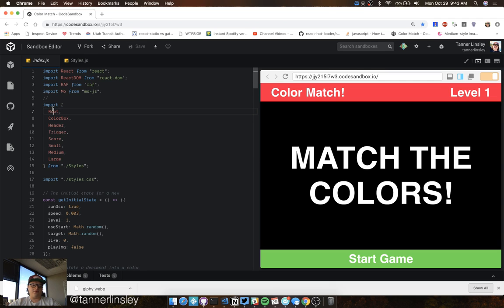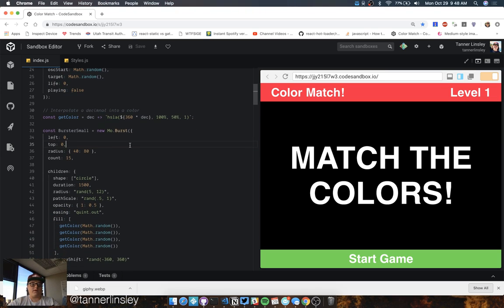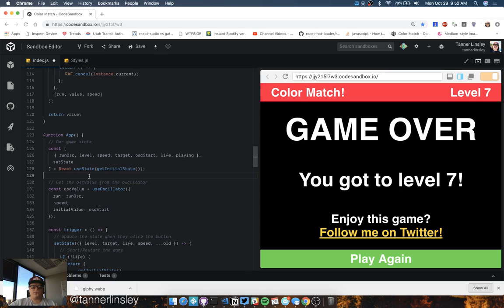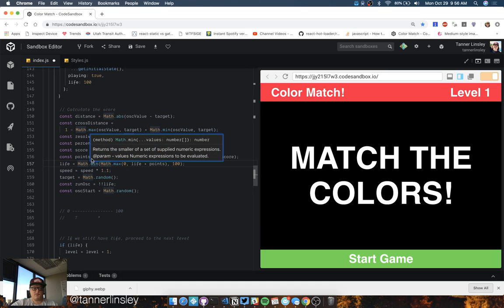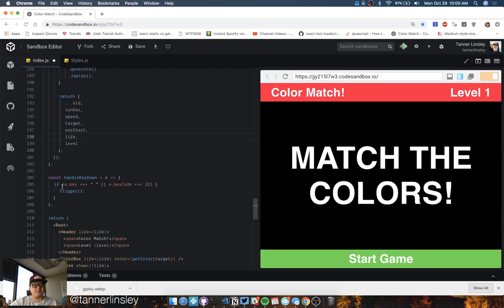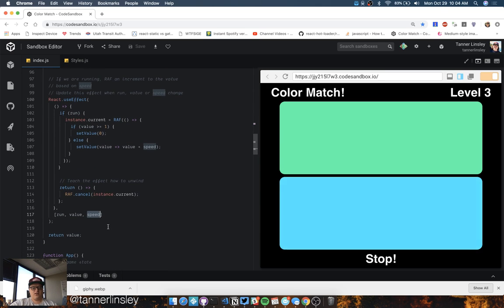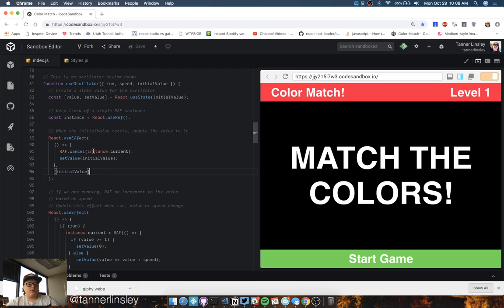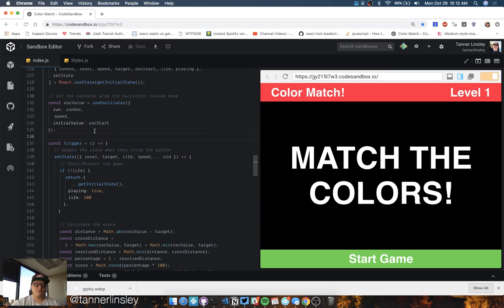Color Match! - A React Hooks intro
A quick walkthrough of how I built a color match game with react hooks in a few hours! Come learn about react hooks with me!